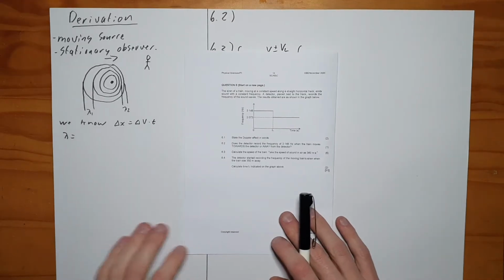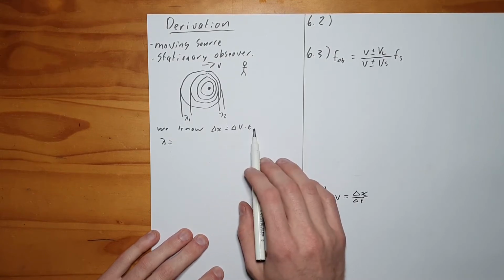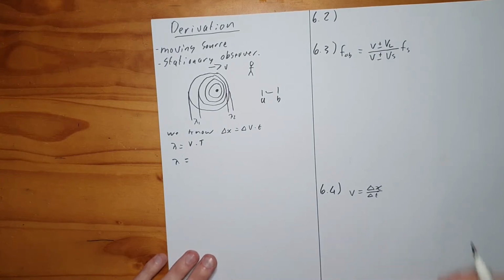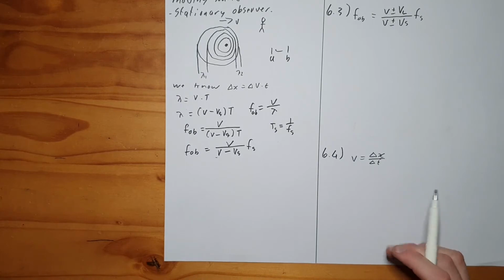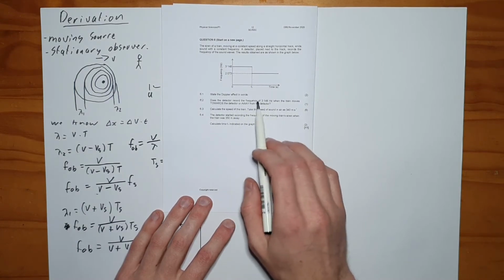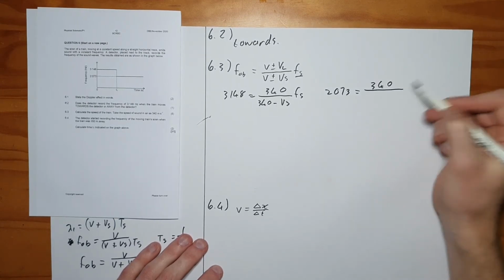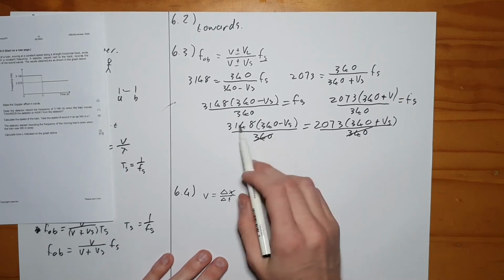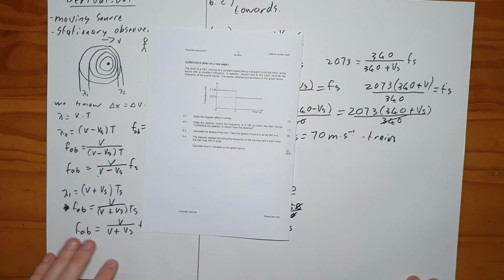Matric/Grade 12 Physics Past Paper Question 6 Doppler Effect Plus Derivation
In this video I cover question 6 of the November 2020 physics past paper. The question looks at the Doppler effect of a train moving towards a detector. The results are given in the form of a graph. In the video I Do a quick derivation of the equation for doppler effect for a stationary observer. The question then requires you to interoperate whether a train is moving towards or away from the detector. Then it is required to calculate the speed of the train and this id done by solving simultaneous equations.